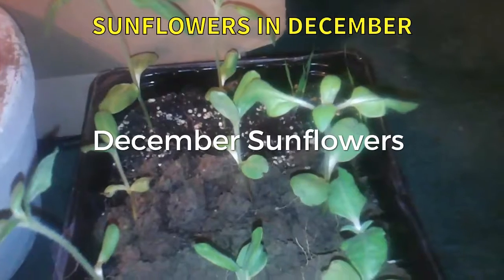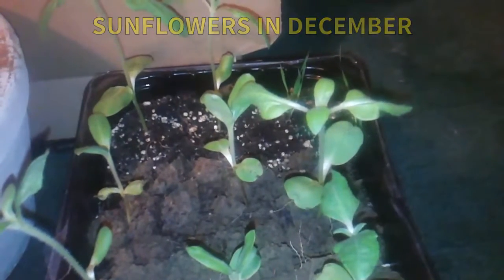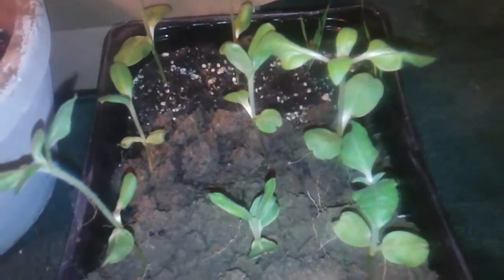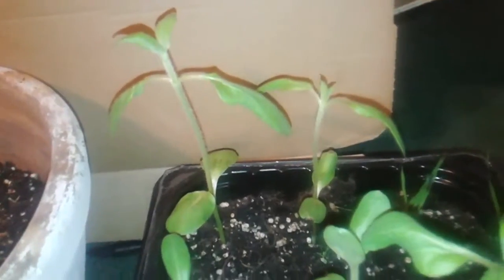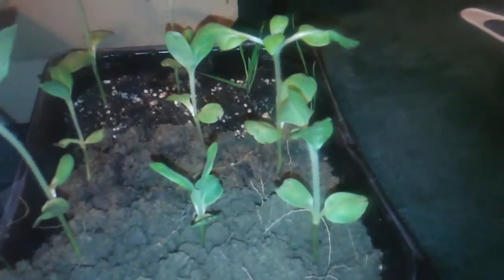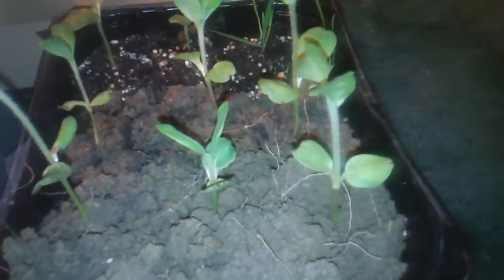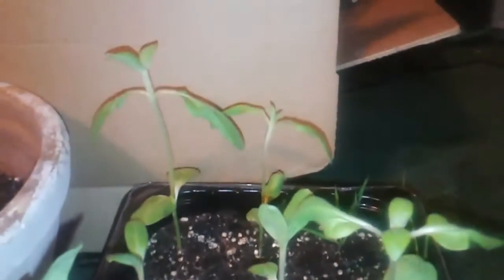SUNFLOWERS IN DECEMBER